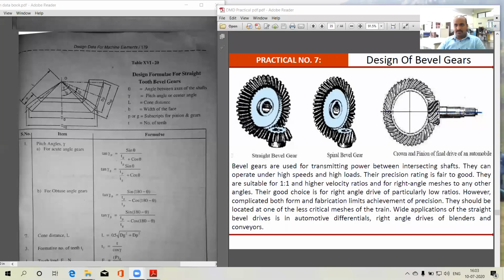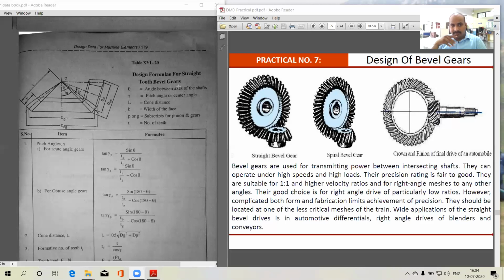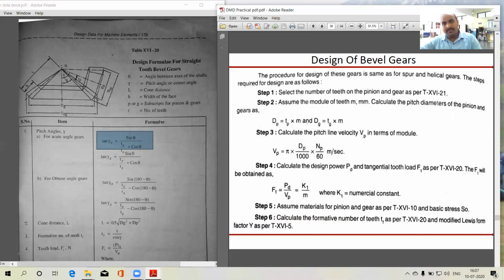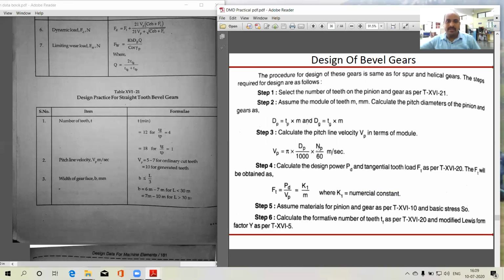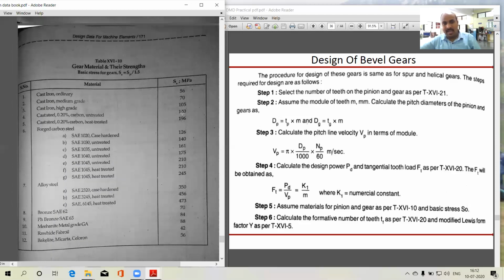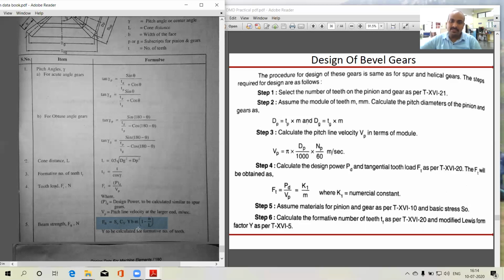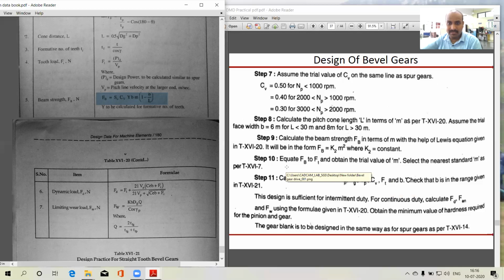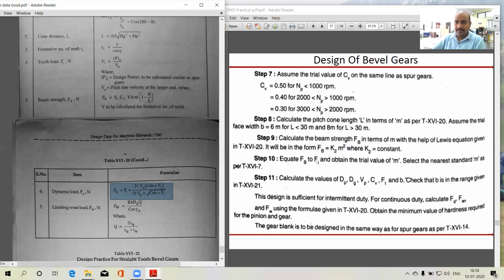Practical no.3 Design of Bevel Gears